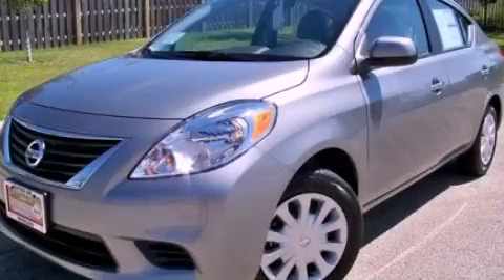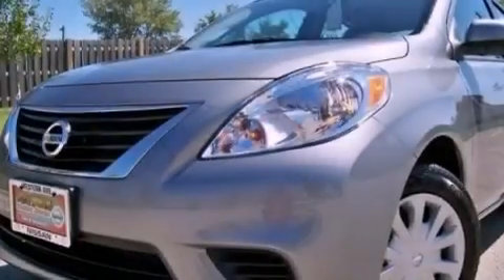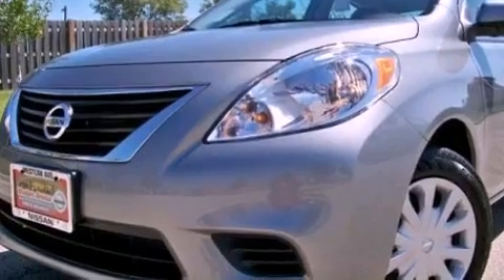2013 Versa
Year : 2013
 Make :
 Model : Versa
 Engine : 1.6L I4
 Trans . : Variable
 Exterior : Gray
 Miles : 10

 2013       Versa